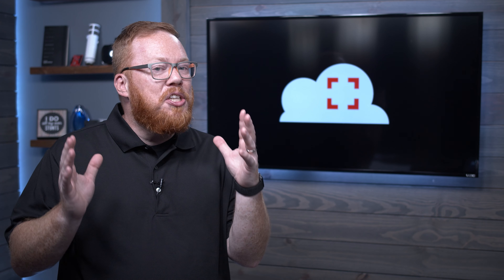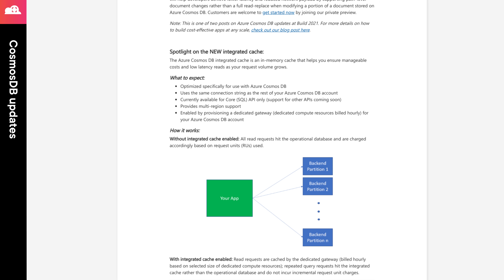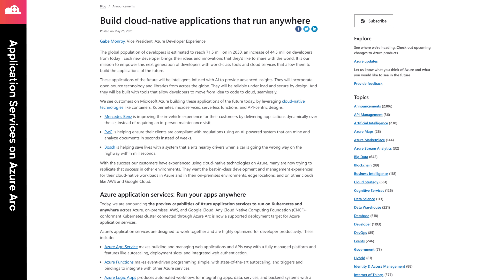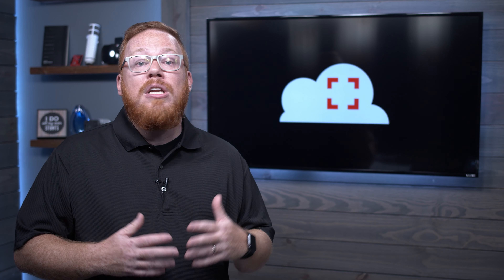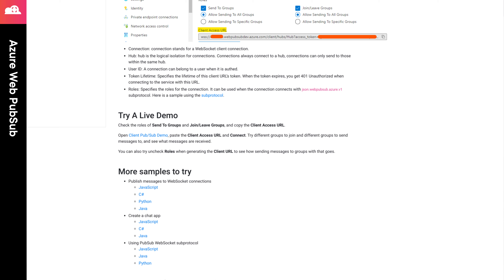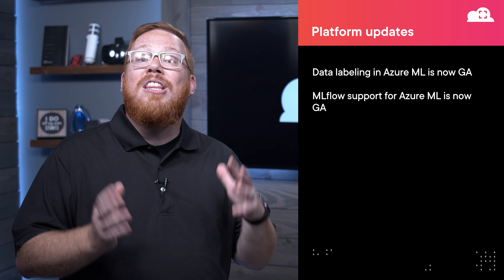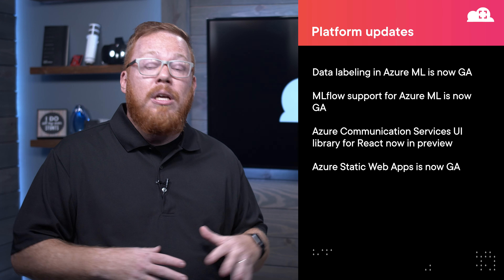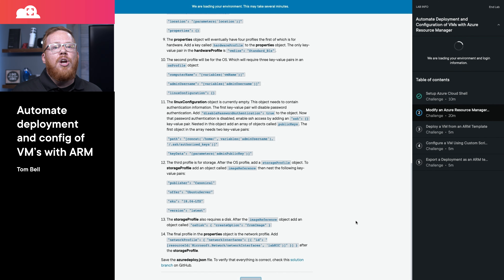Cloud Tracker on Azure: New features for Cosmos DB and more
Join cloud strategist and Pluralsight author David Tucker to learn what’s new in Azure, including the announcement of the new features for Cosmos DB and more.

FEATURED ANNOUCEMENTS

PLATFORM UPDATES

FEATURED RESOURCES

Table of Contents:
00:00 Cloud Tracker - Azure - June 2021
FEATURED UPDATES:
00:47 CosmosDB - 7 updates
02:28 Azure Applied AI Services
03:18 Application Services on Azure Arc
04:15 Azure SQL Database ledger
05:01 Elastic on Azure
05:44 Azure Web PubSub
PLATFORM UPDATES:
06:26 Intro to platform updates
06:37 Azure Security Center and GitHub
07:02 Microsoft OpenJDK Generally Available
07:20 Azure Bicep 0.4
07:46 Native Websockets in APIM
08:16 Logic Apps updates
08:44 App Service Managed Certificates
09:05 Azure ML Data labeling
09:25 MLflow support
09:40 Azure Communication Services
10:12 Azure Static Web Apps
LEARNING RESOURCES
10:33 Microsoft Azure learning resources
12:05 Outro